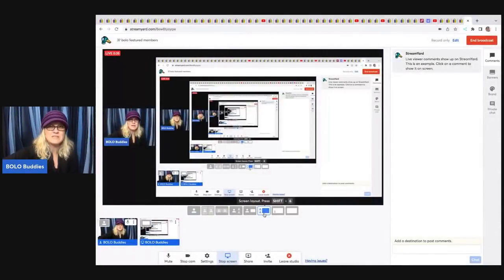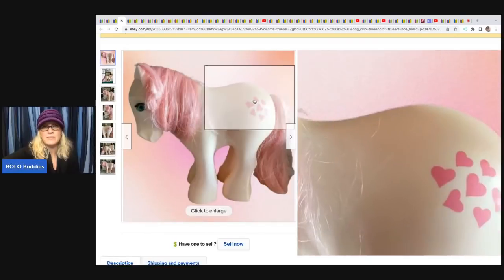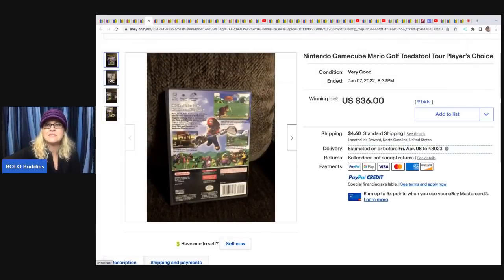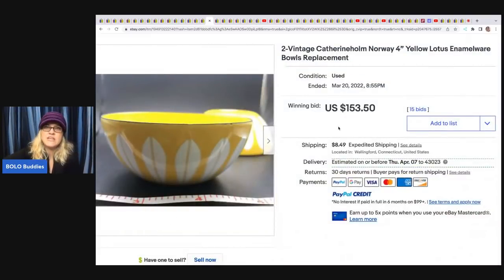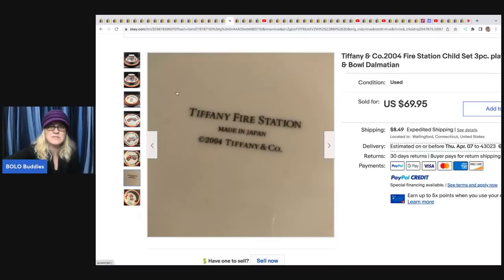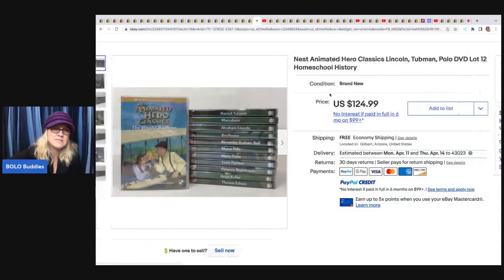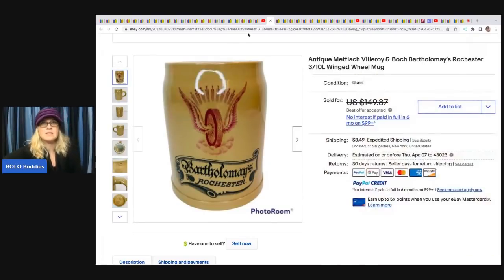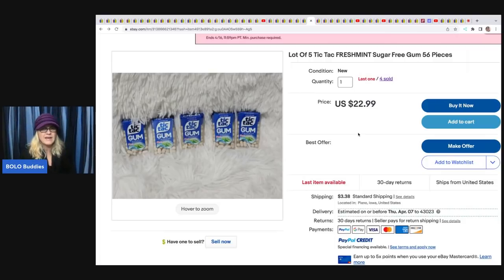37 Big Money BOLOs Featured Members share ebay BOLO Items Be On the Look Out